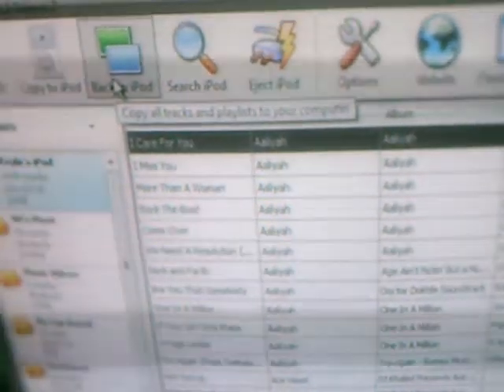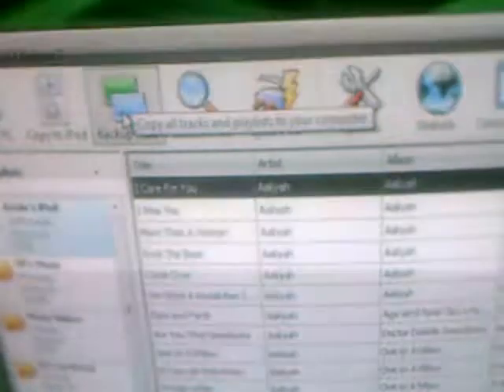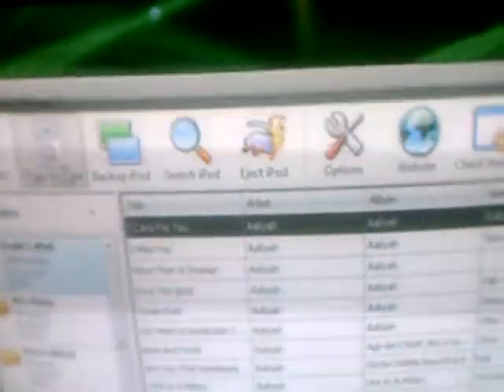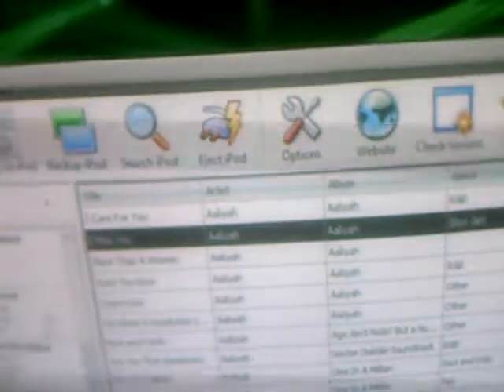transfer songs from iPod touch to computer.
a 'how to' on how to get the music, videos and pictures you've, deleted, misplaced etc.
get all that from your ipod and copy it to your computer.
you'll need the software sharepod.

WHOA!! i didn't realize how raggedy this video looked.

you'll also need the latest version of itunes.